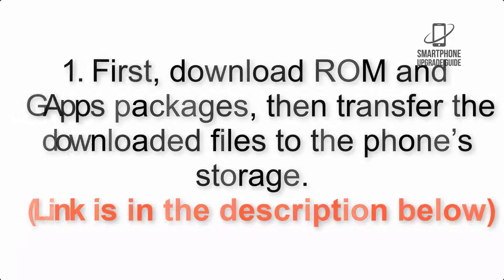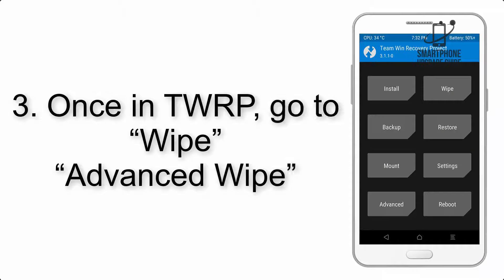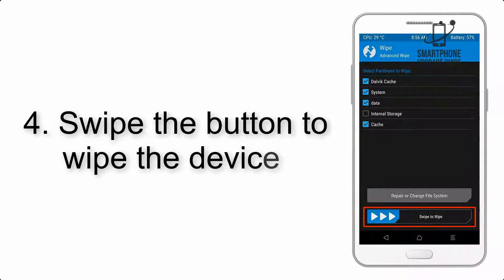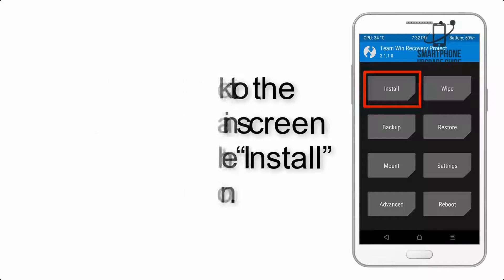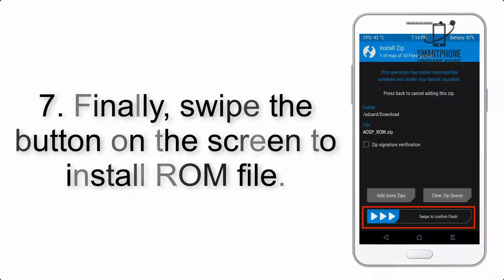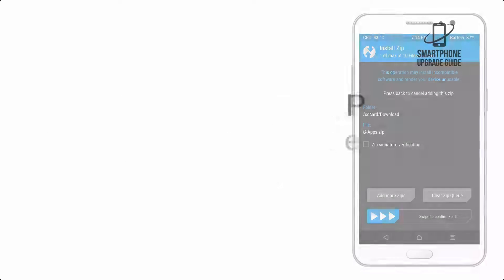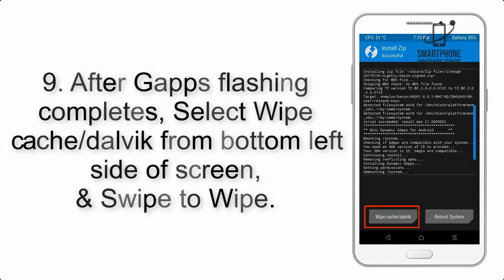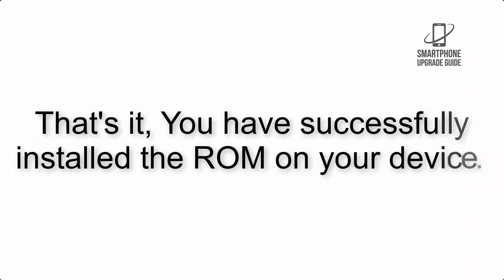Install Android 13 on Motorola Edge 20 Pro (LineageOS 20) - How to Guide!